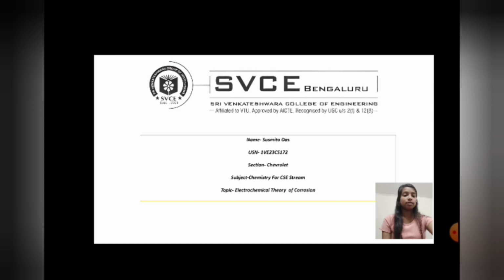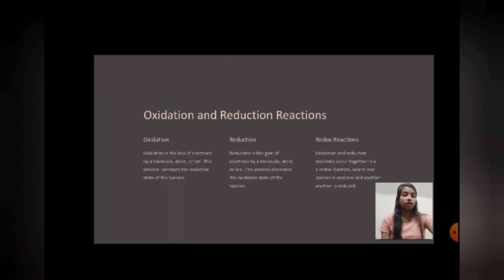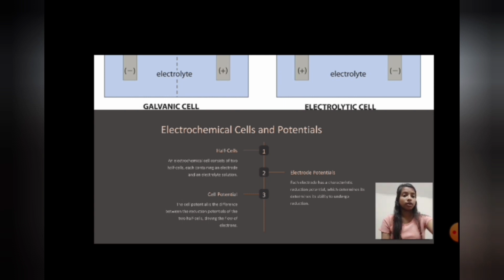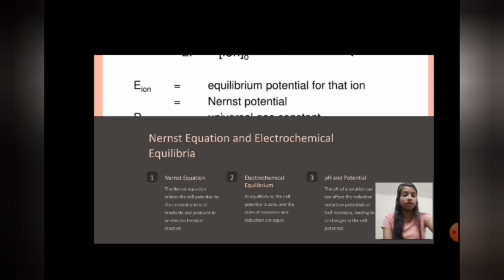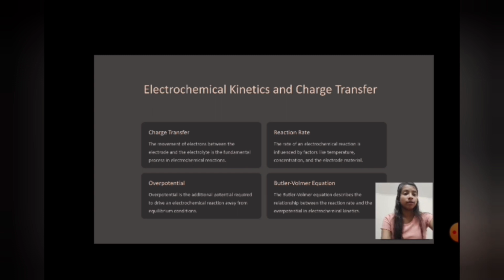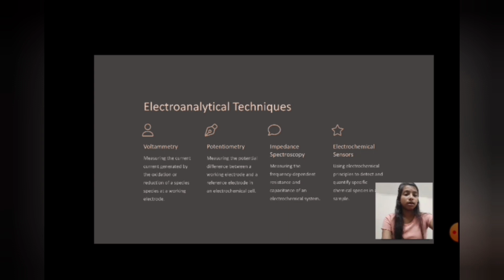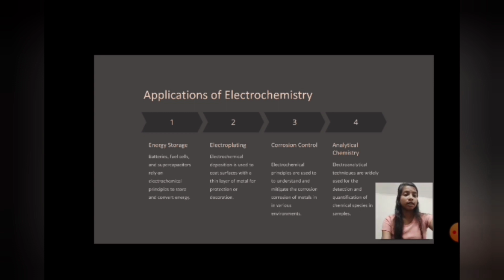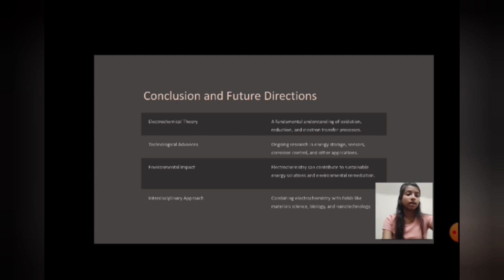April 28, 2024